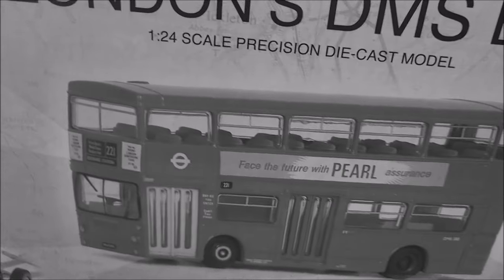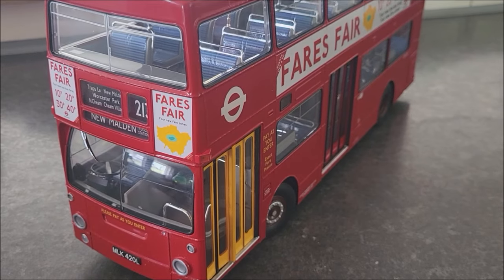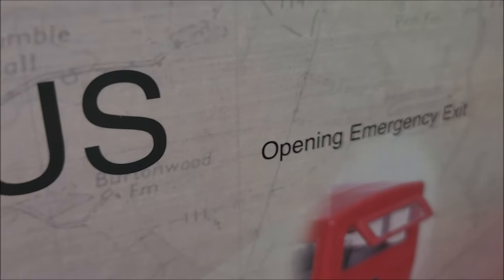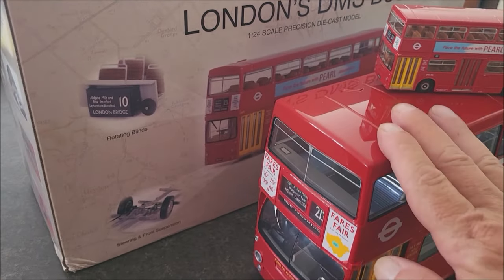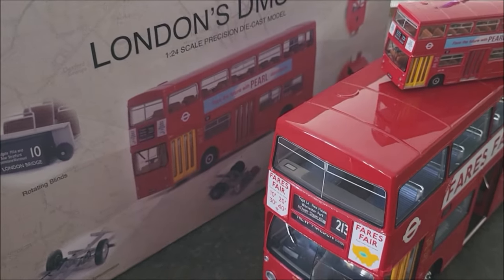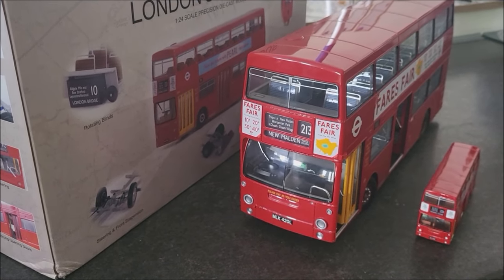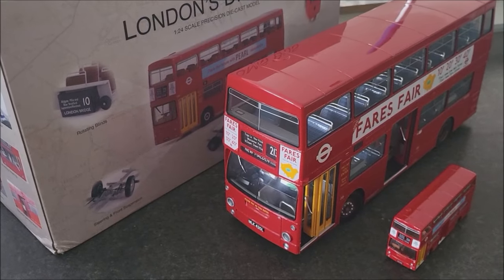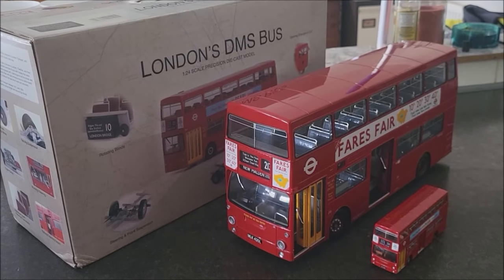Why did I buy a big red bus?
The monster truck of EFE model buses product review. A London Transport DMS in 1/24 scale. It's big and it's very red! Check it out in this video from stblazeymodelworld

Your go-to channel for scale model making and modelling. Get that project under way. Be sure to look around our other videos and playlists after you watched this video. Any experience level, almost any topic of modelling covered here. The one-stop shop for solutions to building, painting, preparing your scale model.

Consumer advice, product reviews, hints n tips all here. If you are running short on time follow our videos. All less than 60 seconds long for bite size information.